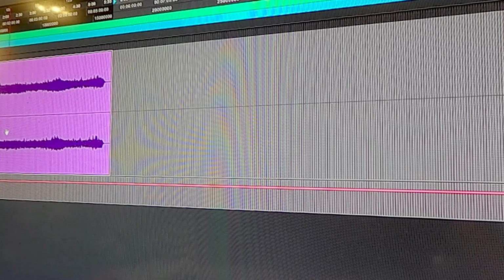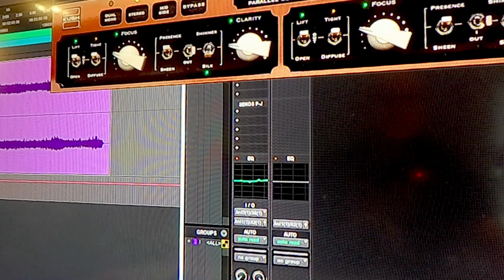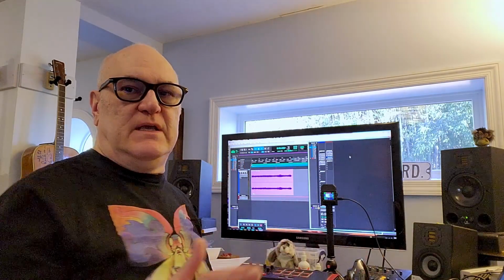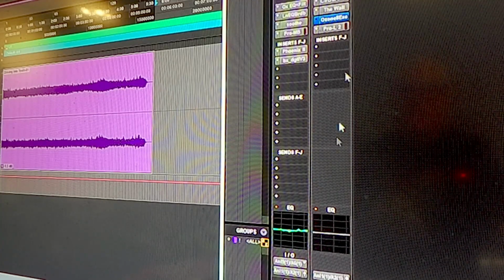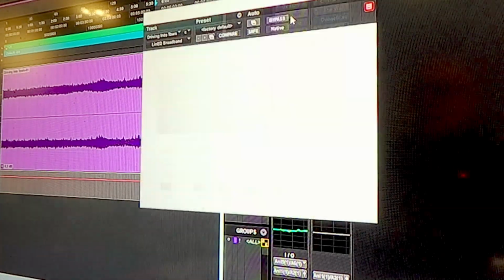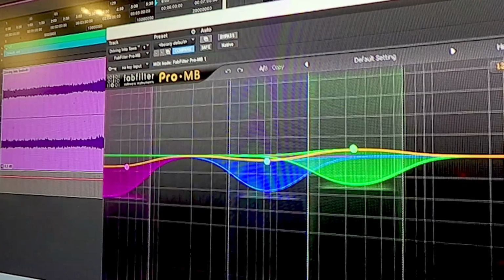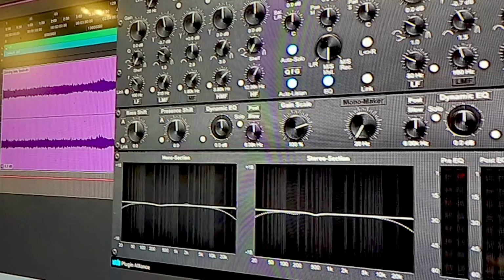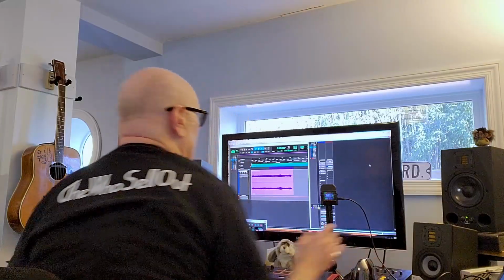Let's Talk About Mastering Part 2 (Singer-Songwriter Version)